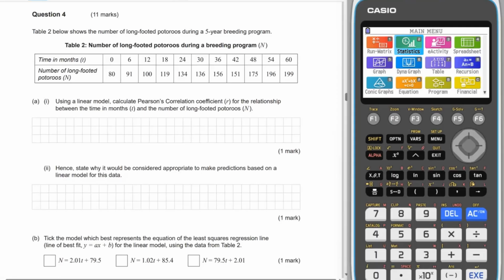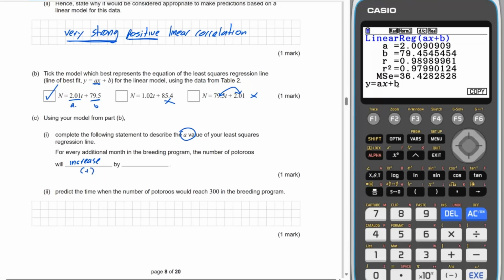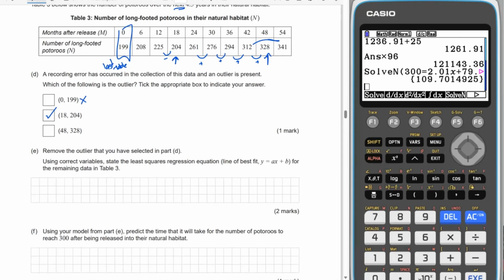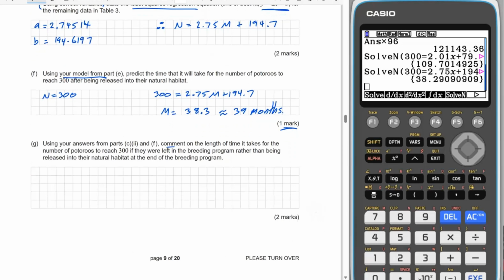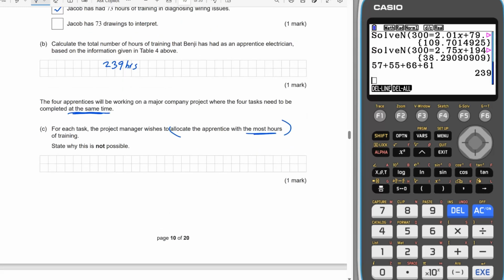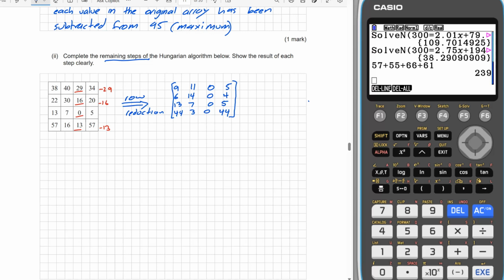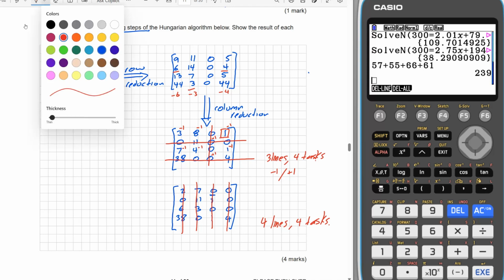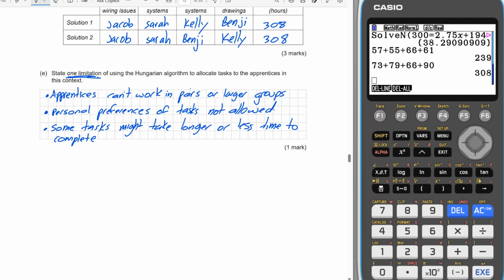SACE General Maths 2023 exam Q4-5 solutions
Includes the solutions to the 2023 general maths exam, using the CASIO fx-CG50.
Feel free to click through to the question you need help with or speed up my talking

00:00 Question 4
12:59 Question 5